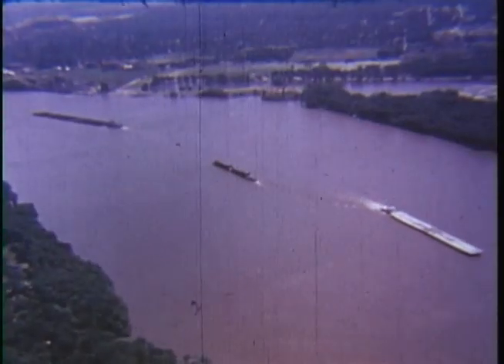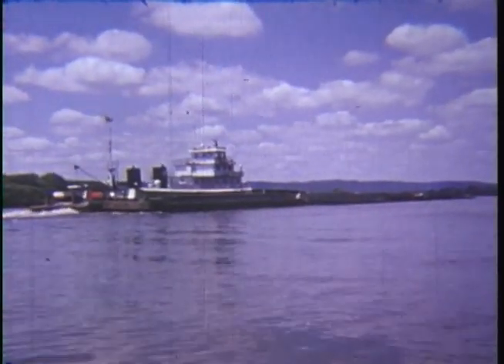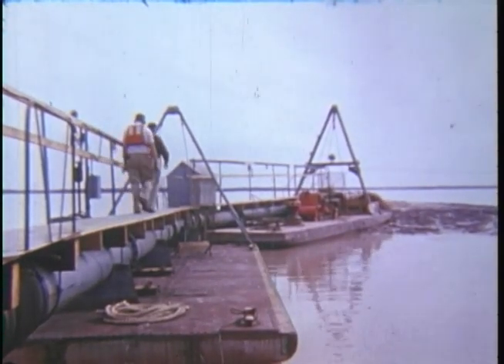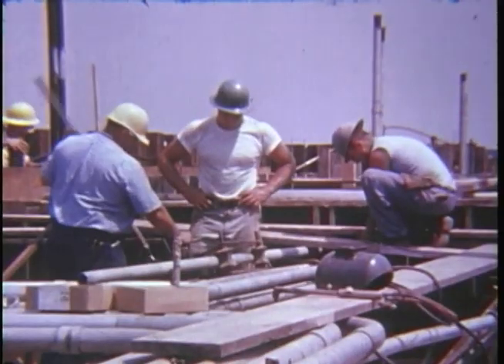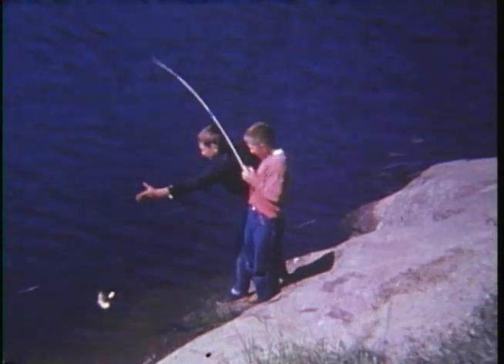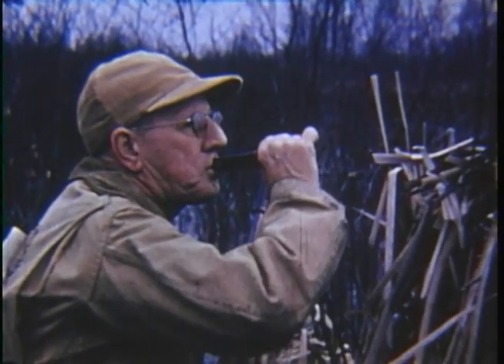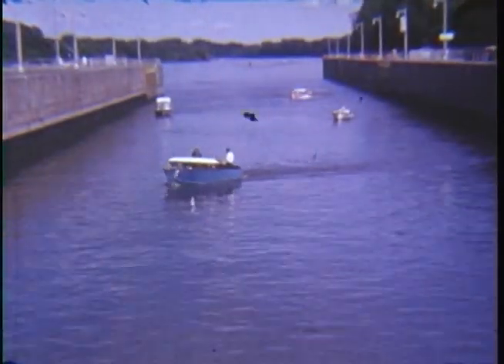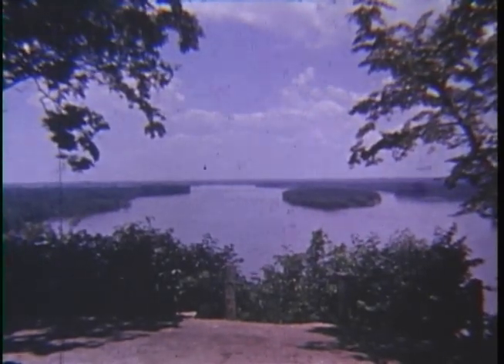TheMississippiChallenge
A video from the early 1960s detailing the U.S. Army Corps of Engineers' work on the Upper Mississippi River.